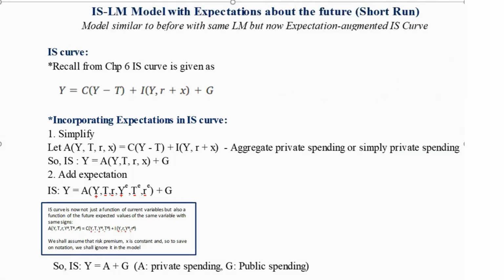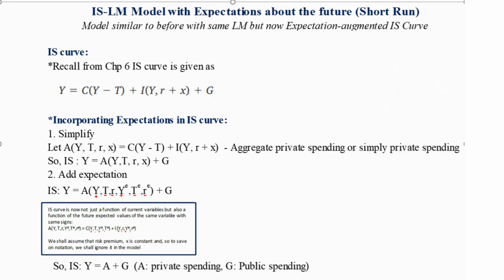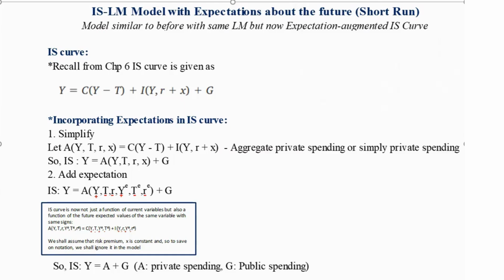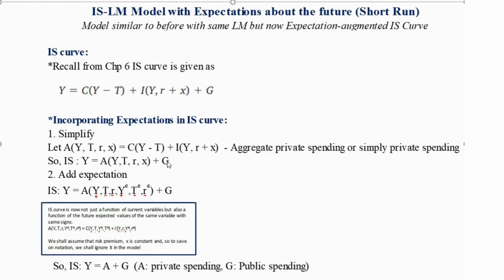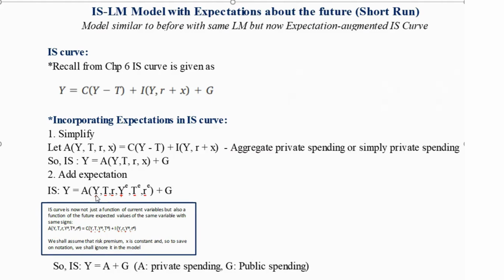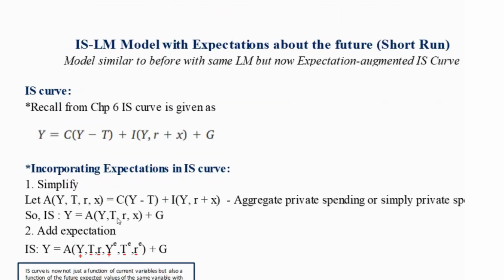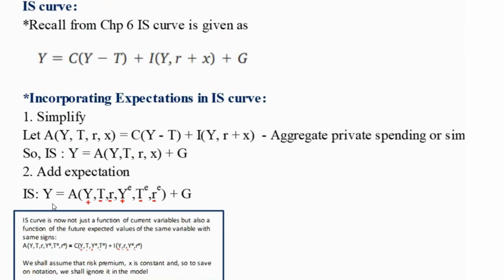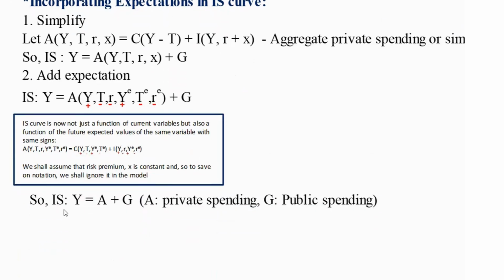IS curve in IS-LM Model with expectations | Blanchard - Chapter 17